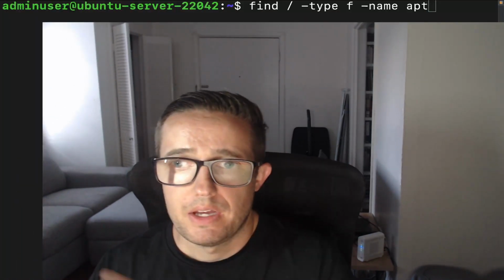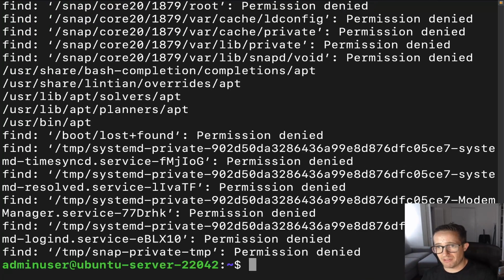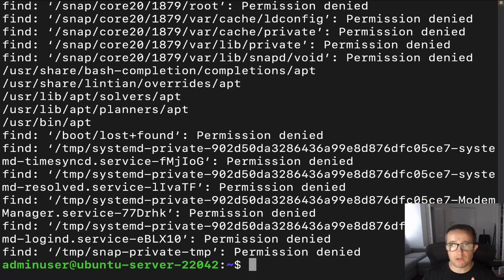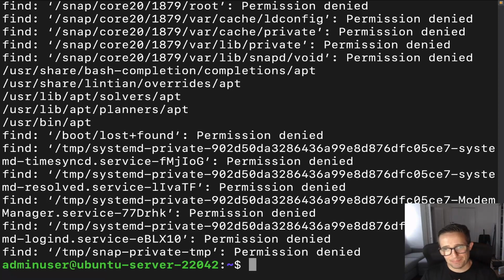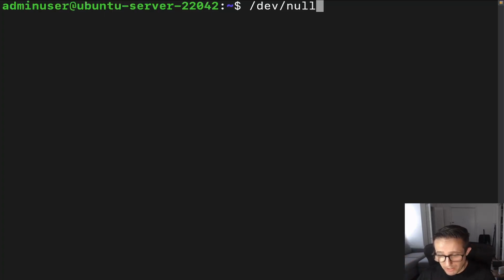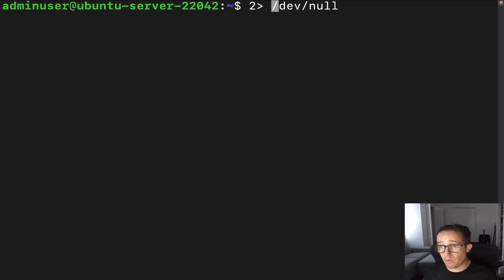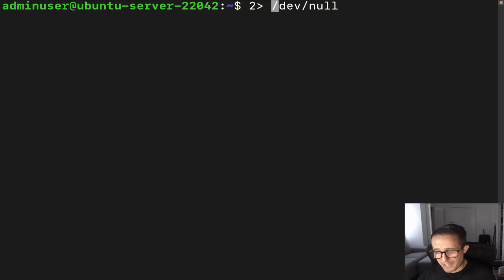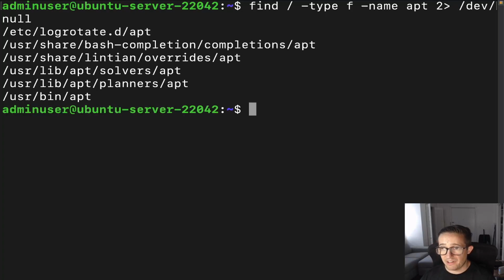The Linux Black Hole | Linux Files and Directories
I will explain the Linux black hole and how to use it.